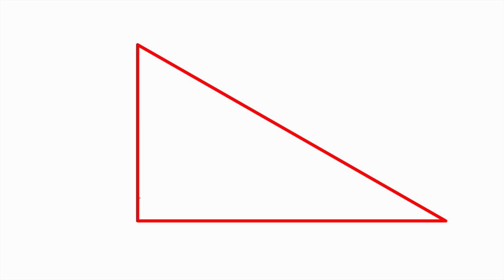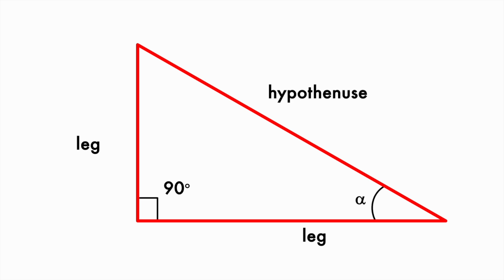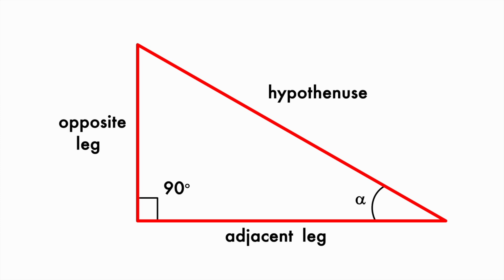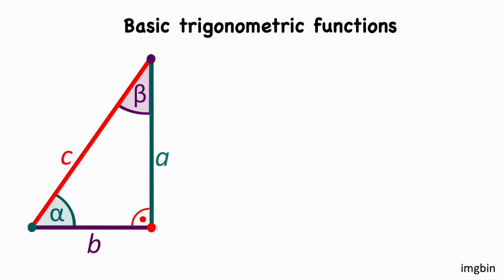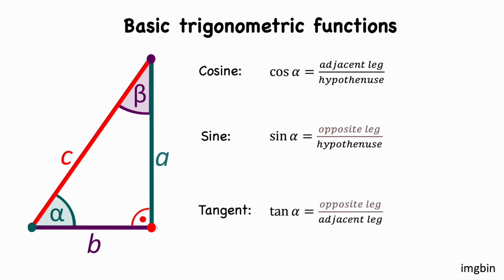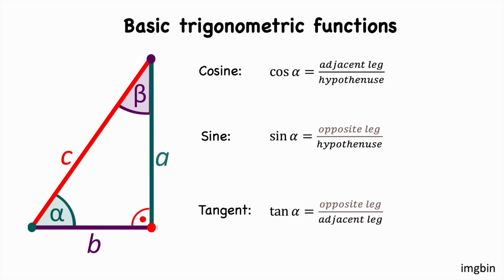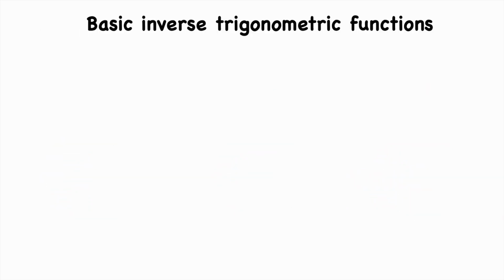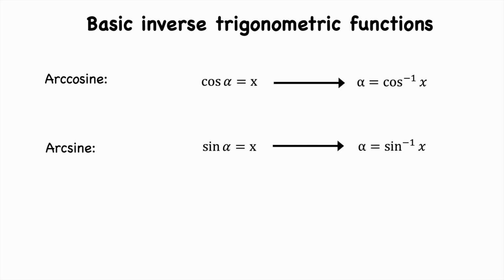Basic Trigonometry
Introduction to basic Trigonometry concepts: sine, cosine, tangent and their inverse functions.